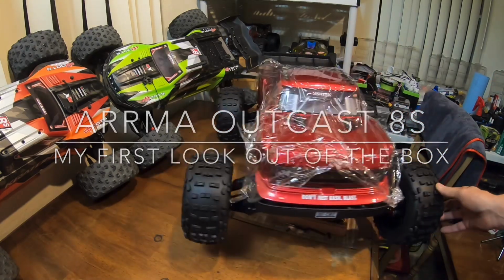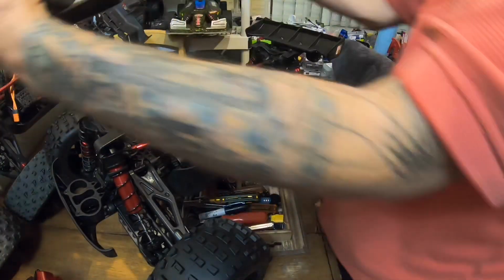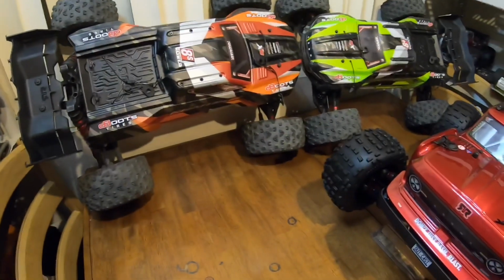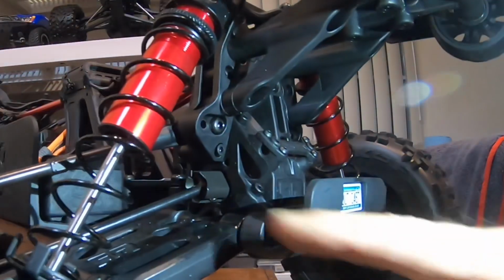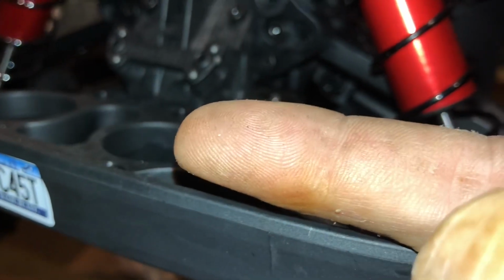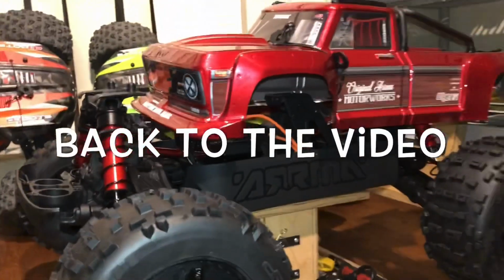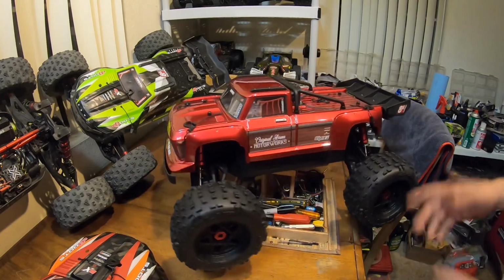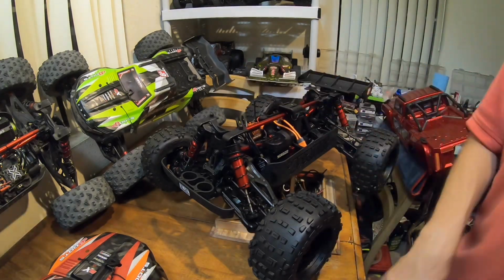Arrma outcast 8s my first look and I’m shocked ??what did I see out of the box ???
I’ll be the first to say my first arrma had me hooked !after the v4 Kraton I had to have every arrma out there ask anyone ..I was all traxxas & Losi intill my first arrma Kraton 6s ..so when I had my first ESC fail to find out fan wires where installed wrong I tried to contact horizon hobby on my K8S esc with no response! So I bought an ESC then 4s line leaking shock then 3s line overheating motors then Kraton EXB Bowen rear differential ( still waiting on parts) Now this WTH arrma quality control needs to be looked at big time !!! Company dropping bangers no doubt but the first run of rc lately man not good in my eyes 👀 tell me what you guys think 🤔 thanks for watching ( I’m not your quality control Dept) share this video and comment below plz 🙏